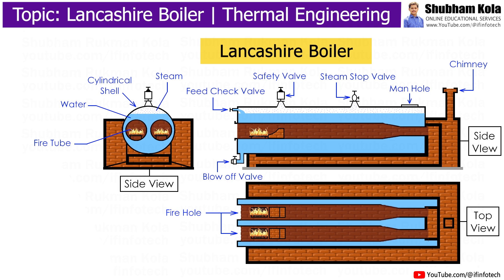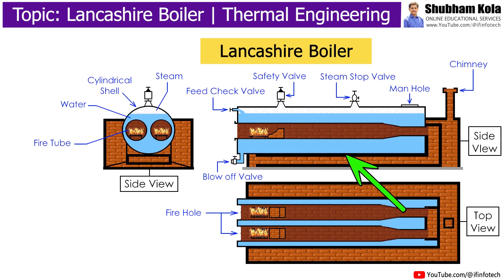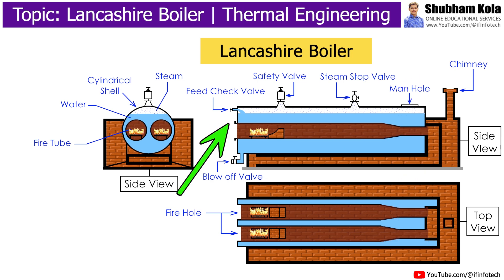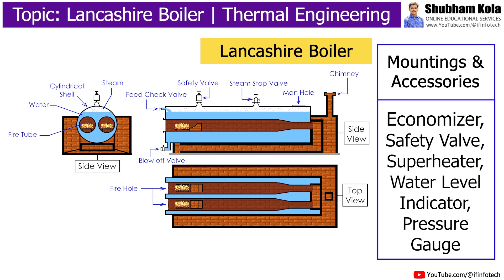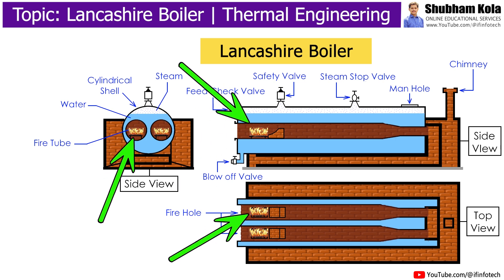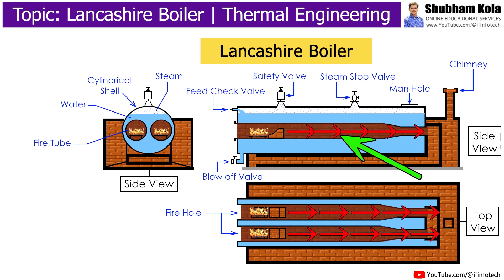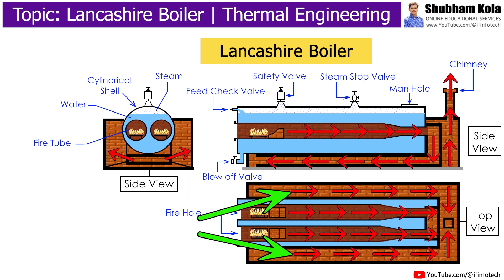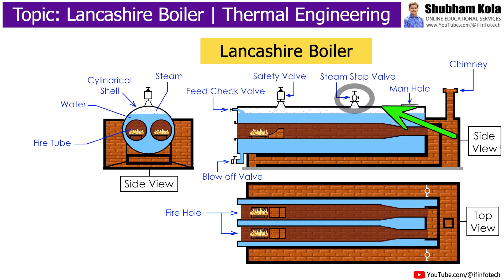Lancashire Boiler Construction and Working [Steam Boiler] Thermal Engineering | Shubham Kola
Chapter - Construction and Working of Lancashire Boiler

Timestamps
0:00 - Start
0:12 - Construction of Lancashire Boiler
1:16 - Working of Lancashire Boiler
2:23 - Function of Feed Check Valve in Lancashire Boiler
2:29 - Function of Blow Off Valve in Lancashire Boiler

This Video Topic is from Thermal Engineering Subject, you can also watch below mentioned videos related to Thermal Engineering Subject: